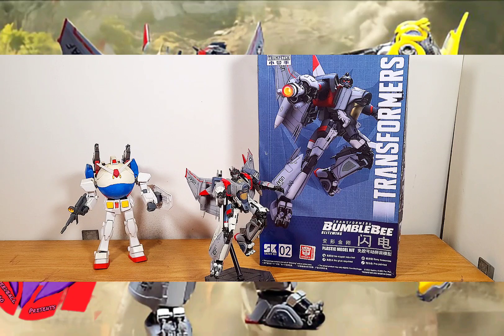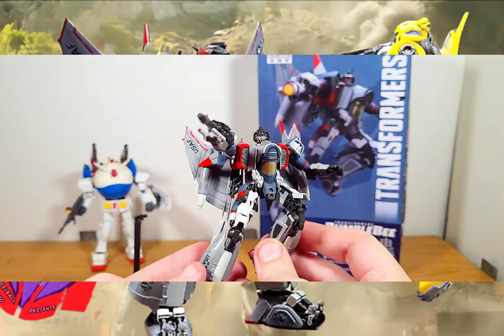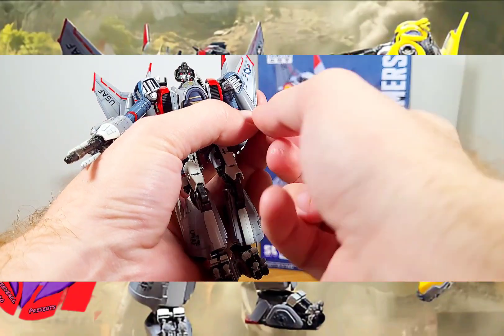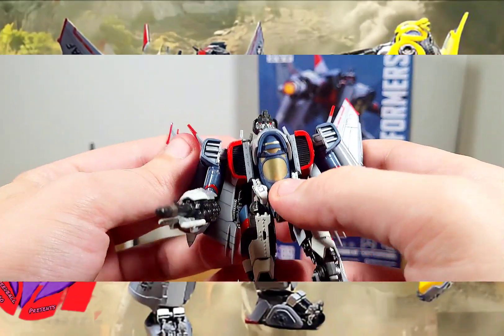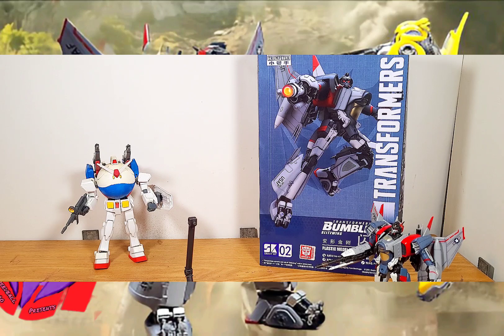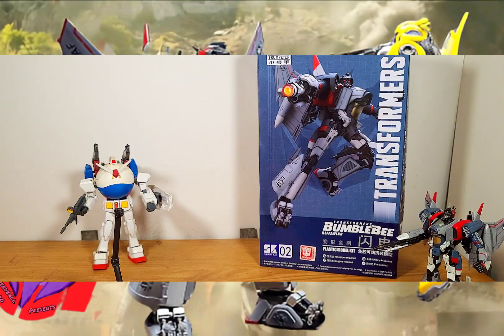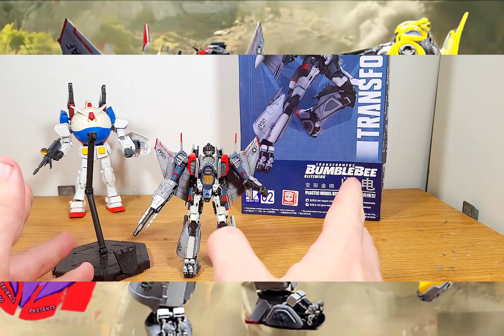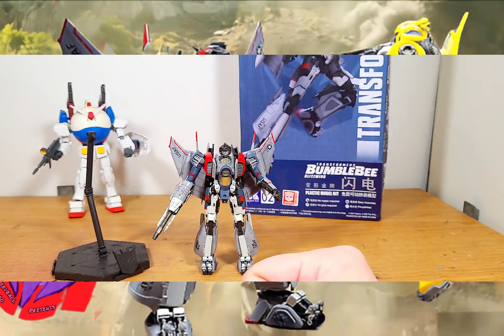Trumpeter's (Not Starscream) transformers Blitzwing smart kit review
trumpeter Transformers Smart Kit 02 Blitzwing 2021$40

 Trumpeter Transformation Arcee Blitzwing Bumblebee Cliffjumper Assemble SMART Kit Mini Pocket Warrior Action Figure RobotToy